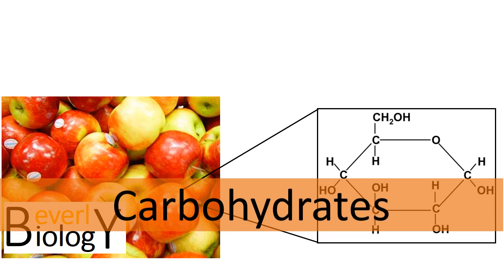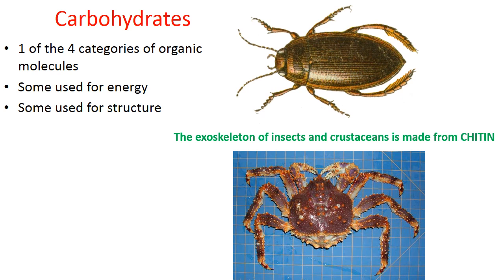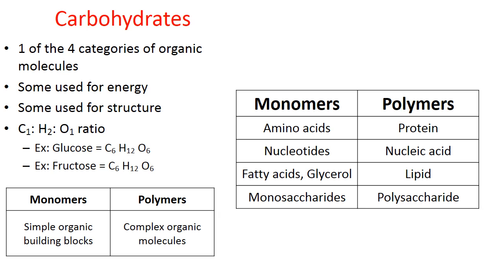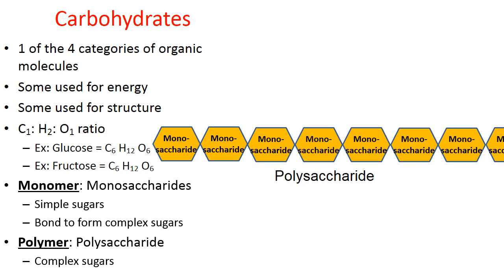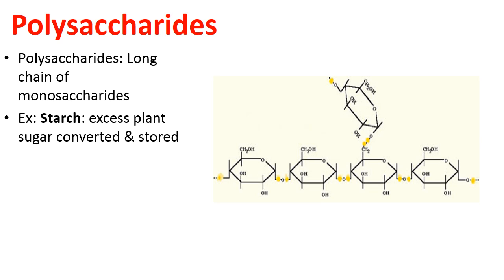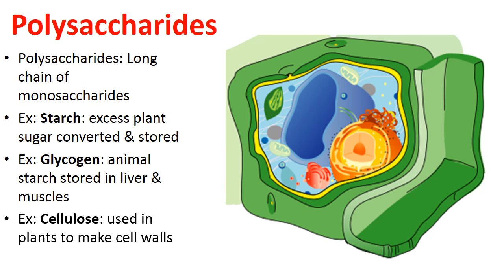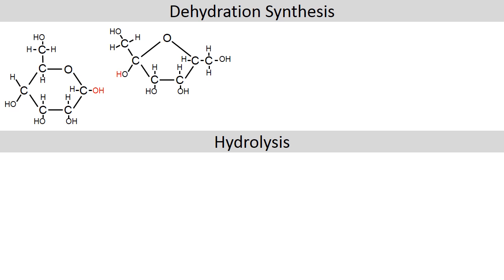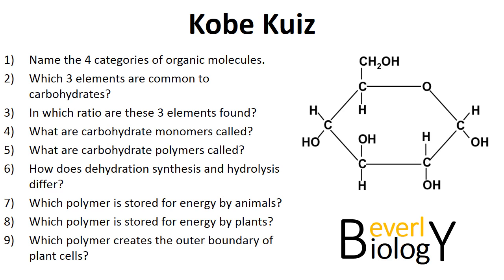Carbohydrates (honors biology)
This honors biology version includes a discussion on dehydration synthesis and hydrolysis.

Teachers: You are able to purchase this PowerPoint from my online store. The link below will provide the details.